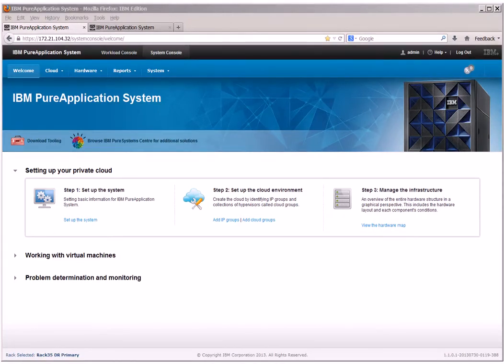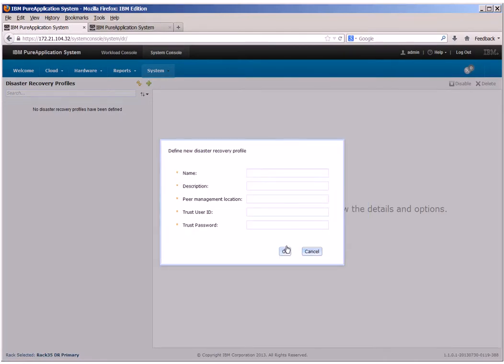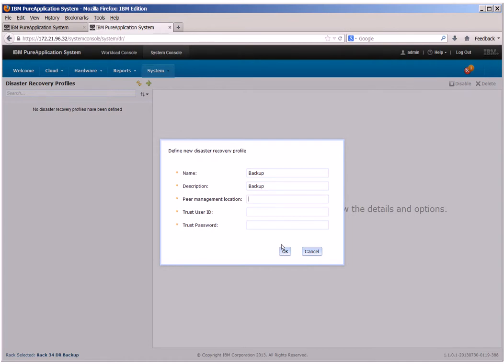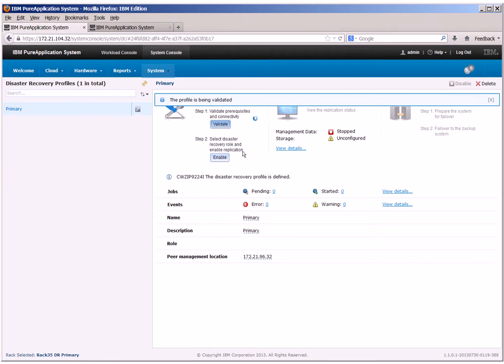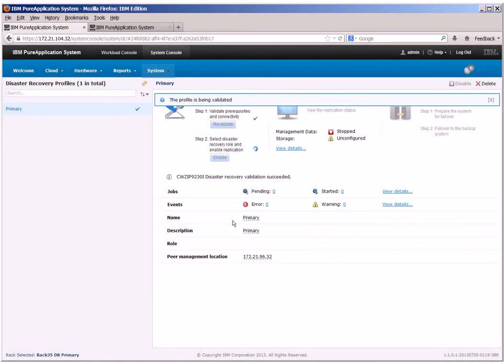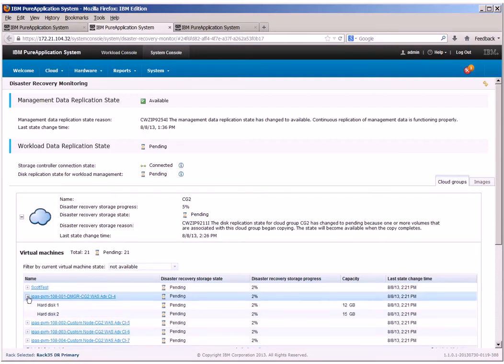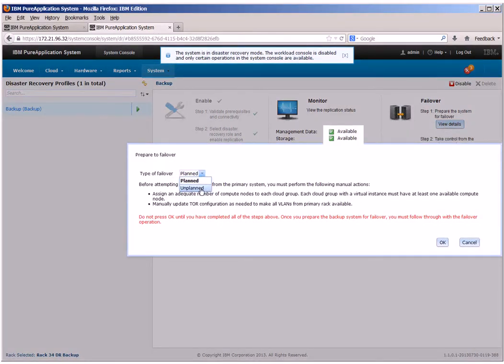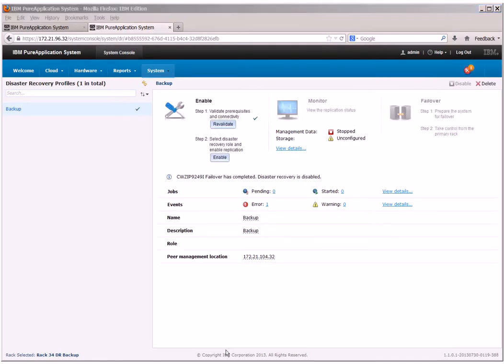Disaster recovery in IBM PureApplication System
This is a demo of disaster recovery in IBM PureApplication System.  Disaster recovery provides the capability to failover from one rack to another with near zero data loss.  You will see how to setup disaster recovery profiles, validate them and enable them.  Then you see how to use the disaster recovering monitoring feature.  And finally you see a failover from the primary rack to the backup rack.